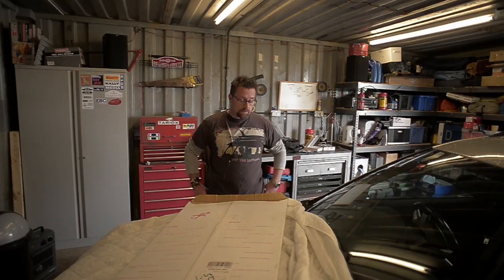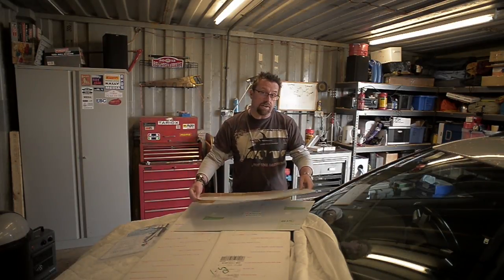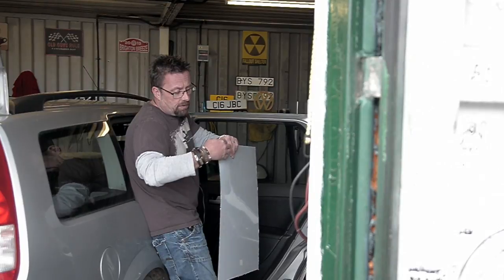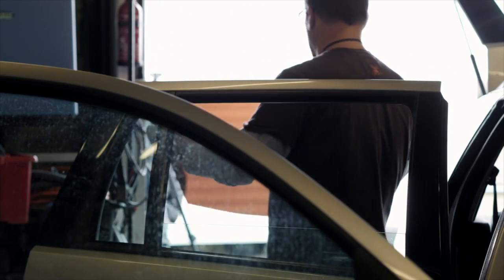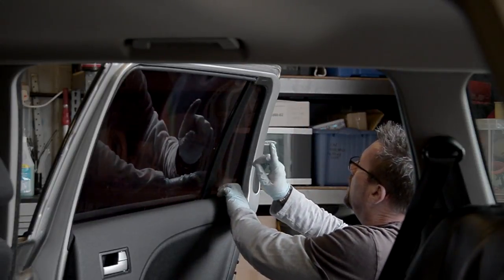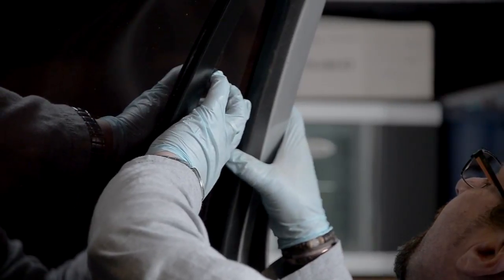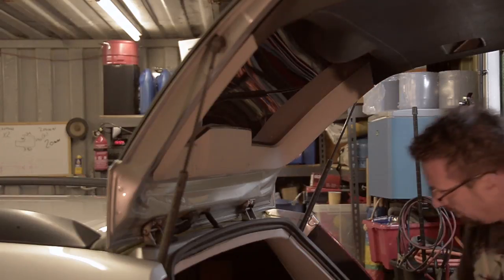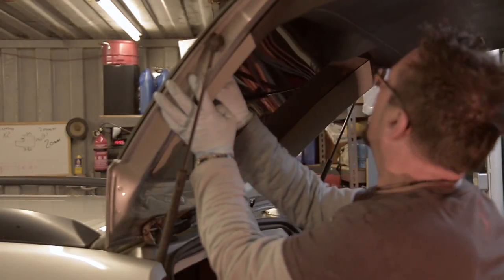FORD MONDEO ESTATE ready and fit sun shades mounting Solarplexius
Solarplexius have a new color, black from the outside and grey from inside. See what it looks like in the video

Tint your car windows quickly and easy with Solarplexius pre-cut tint.
Sun protection from Solarplexius is a Swedish invention and has been available for over 20 years. Today, we have over 500,00 satisfied customers and sell our products all over Europe. Our sun protection panels are suited exactly to your car. You can install them in a matter of minutes. No glue. No water. No bubbles. Unbreakable. It doesn't get any easier!

SOLARPLEXIUS CAR TINTS
Precut to fit over 4,500 Vehicle Makes and Models
✔ Blocks 90% of the sun's rays
✔ Blocks UV rays
✔ Precisely cut for your vehicle
✔ Unbreakable material
✔ TÜV-tested & certified
✔ Quick and easy assembly—no tools required
✔ Reduces heat by up to 1/3